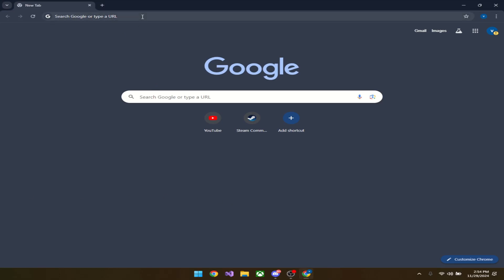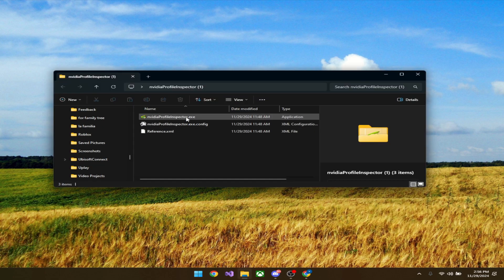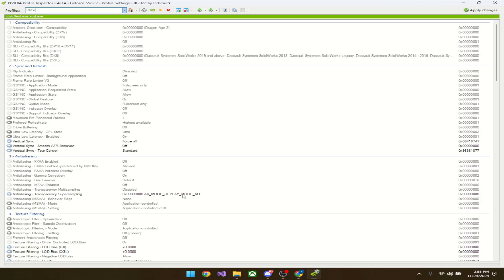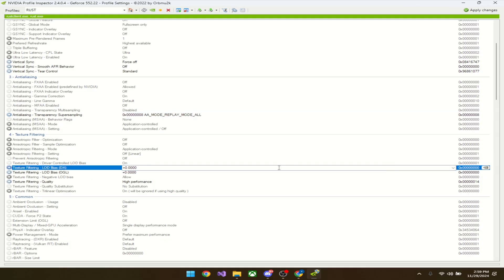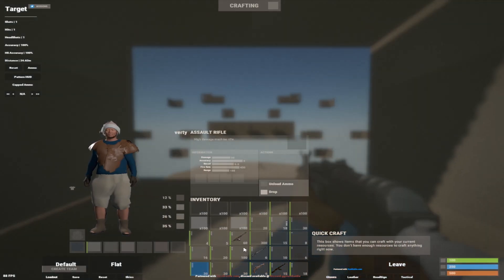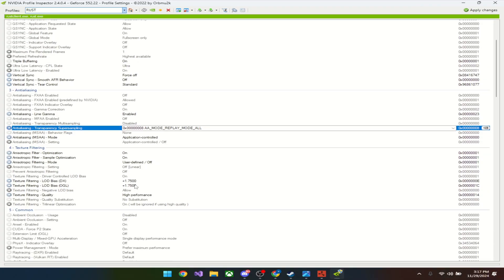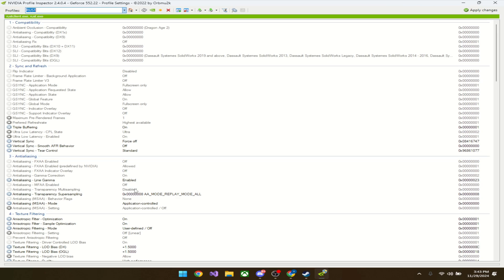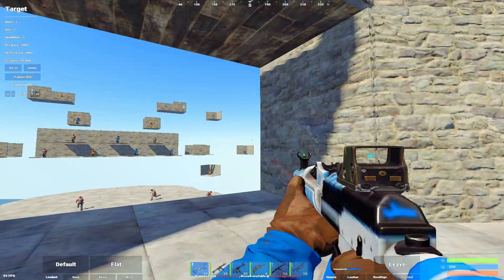rust lowest graphic settings tutorial (texture remove)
FOR TUTORIAL:
0x00000045  (IN LOD)
LOW = worst graphics no UI and HOLO
MEDIUM = between worst and better graphics
HIGH = best graphics most balanced
Chapters:
0:00 - 0:21 intro
0:21 - 2:02 download/launch
2:02 - 3:30 LOW
3:30 - 4:25 MEDIUM
4:25 - 5:25 HIGH
5:15 - 5:25 OUTRO
thx for 1k everyone

i also found a way to remove bushes and trees for roof camping using this method get me to 1.25k and ill do tutorial.
PC Specs
CPU: Intel Core i7 11gen-11800H
GPU: NVIDIA GeForce RTX 3060
RAM: hyperx 32gb